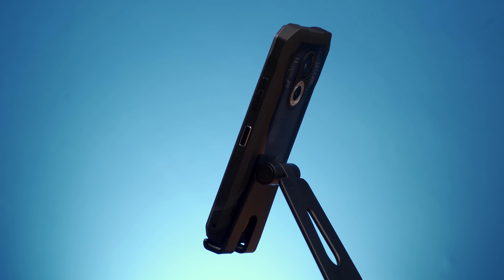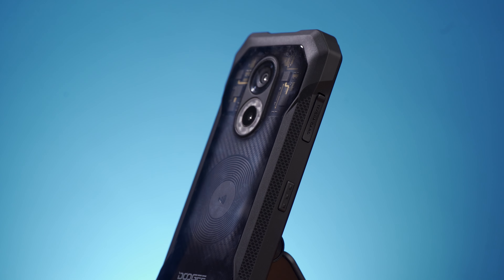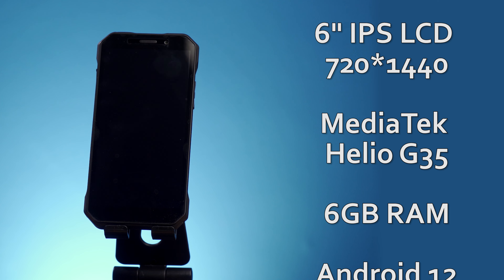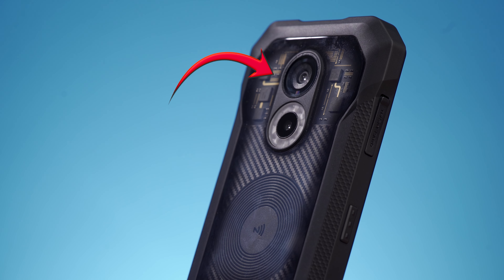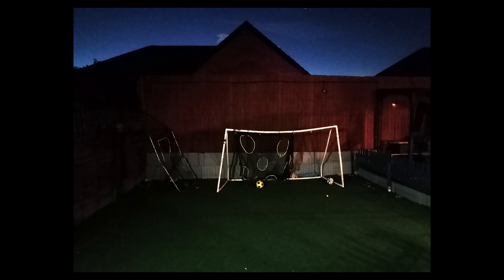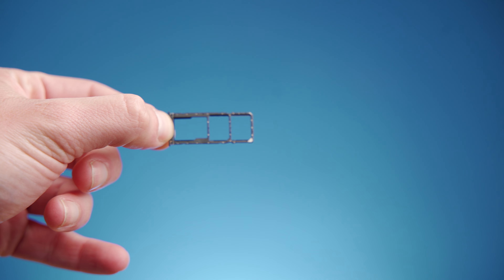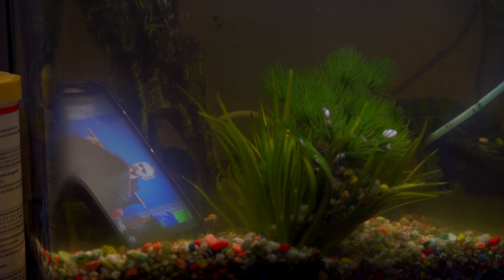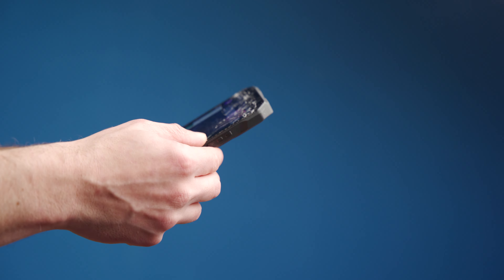Doogee S61 Pro 'Rugged' Review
The Doogee S61 Pro is branded as a rugged smartphone, so I wanted to see could this be an option for people going to rugged places rather than risk their main phone?

Doogee S61 Pro